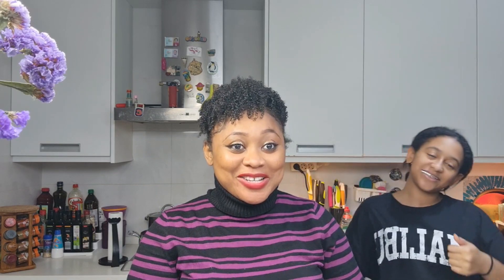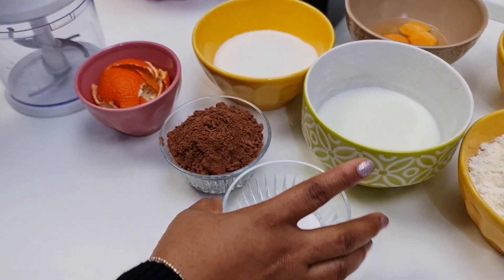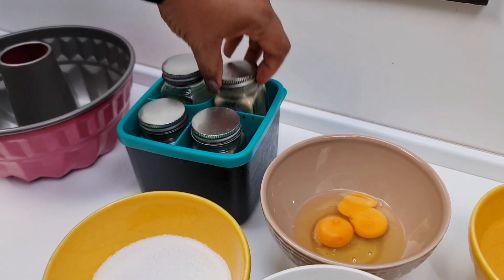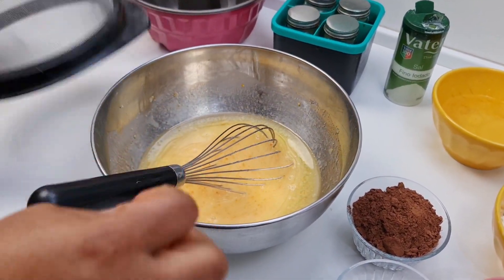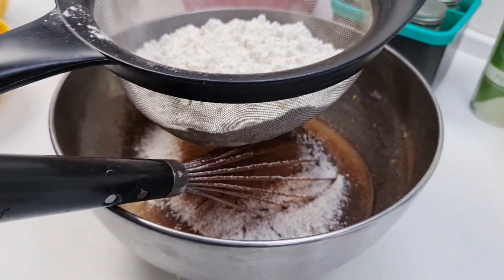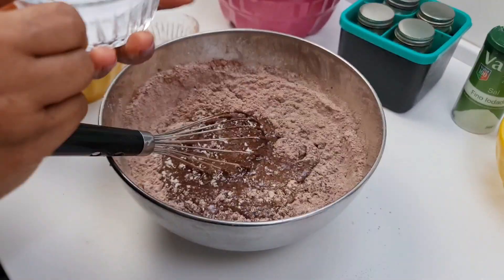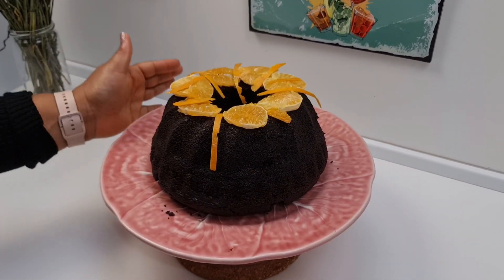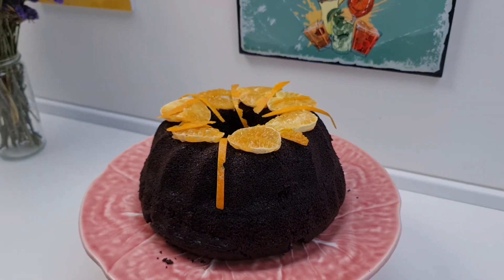You will not discard tangerine peels again after watching this delicious cake video! No mixer needed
Hello friends. I always wanted to make something nice with tangerine zest and I finally found it. I made a black chocolate tangerine spice cake and it was divine.
This easy recipe is a dump all in one bowl cake and it is super moist and so delicious too. You can find the ingredients and interesting post about this cake on my
Happy baking, everyone xoxo